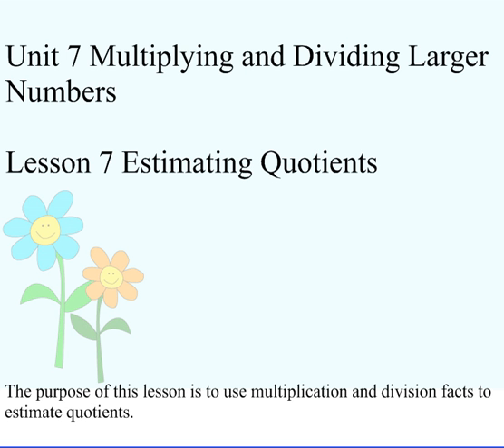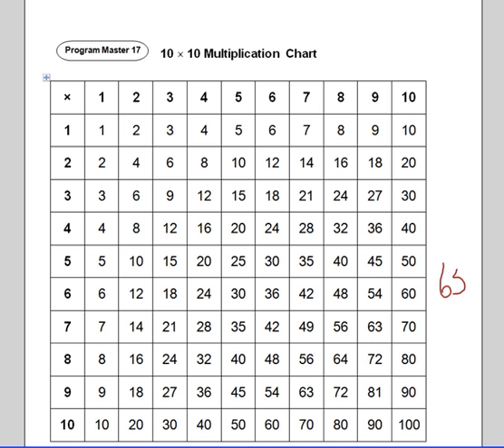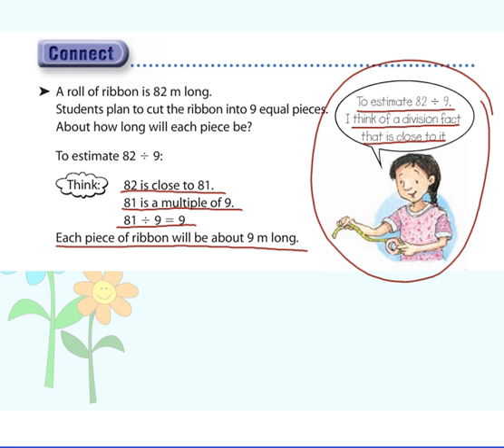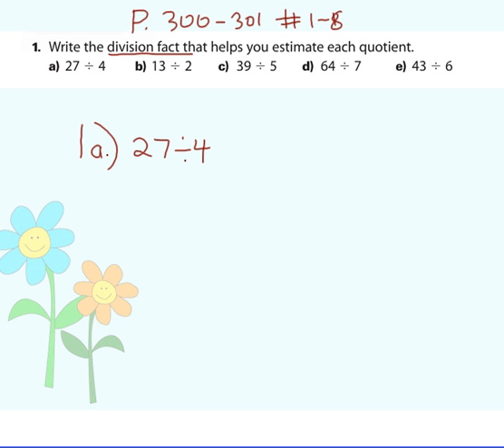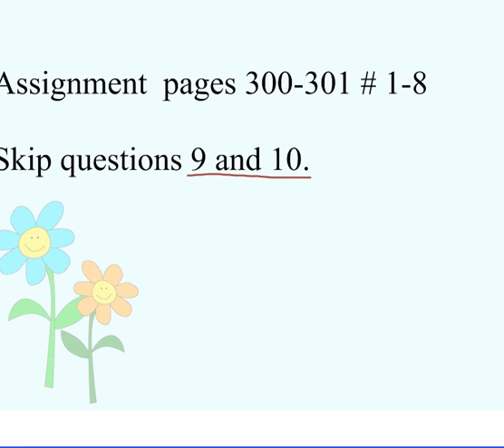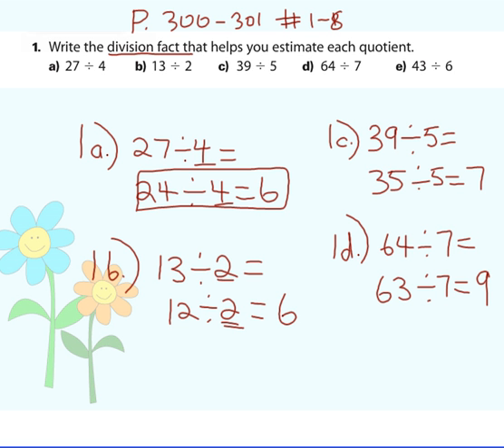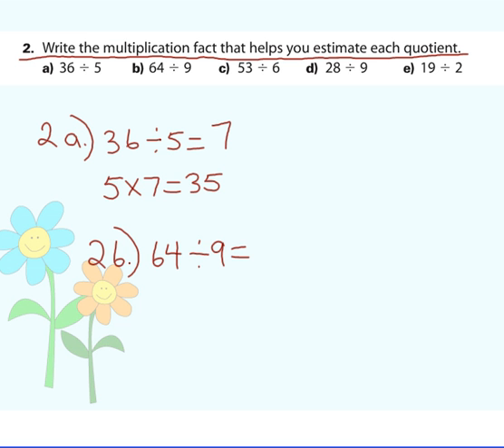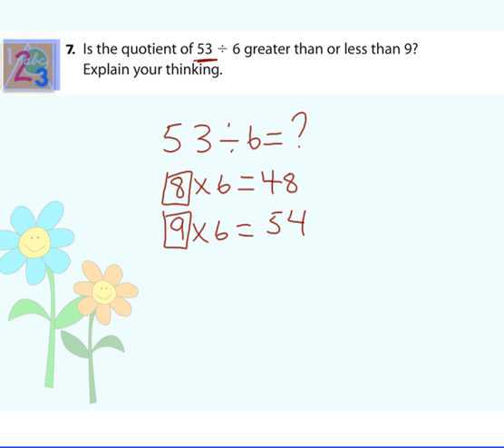MD Unit 7 Lesson 7 Estimating Quotients.avi